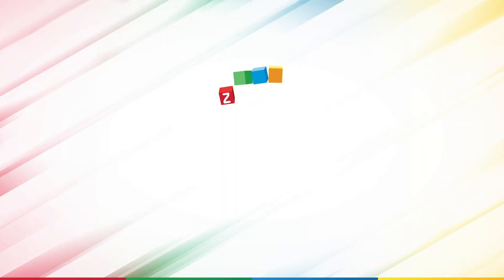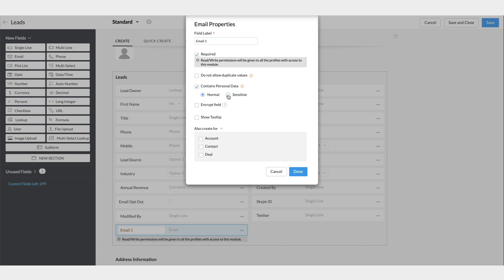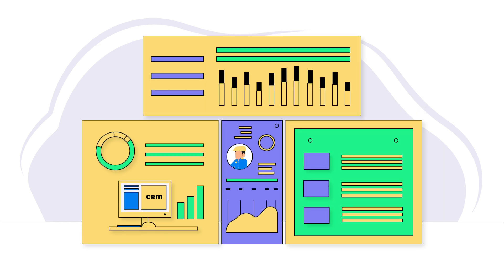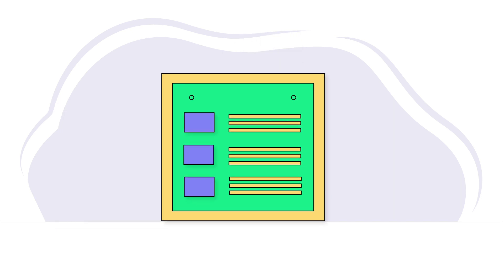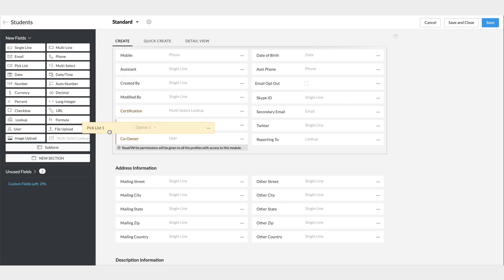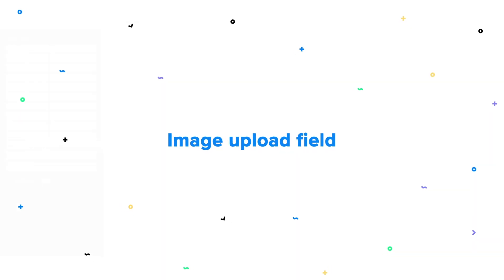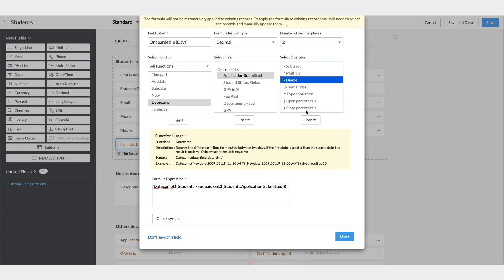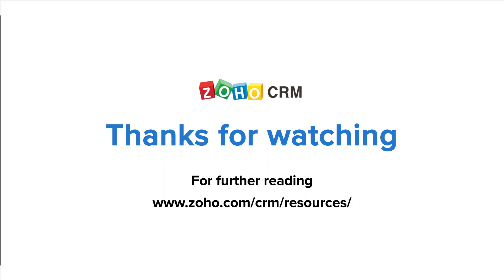Manage and customize different fields in your CRM account for your business | Field customization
Learn the different types of fields available in Zoho CRM and how field customisation can be performed for your business.